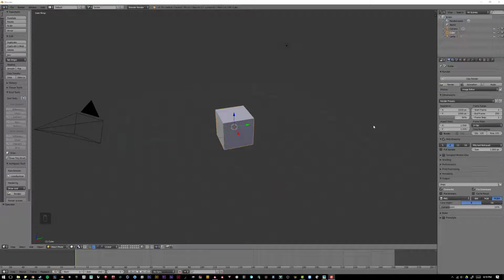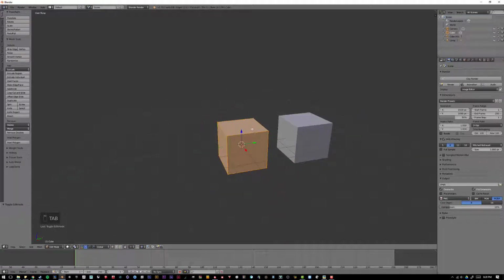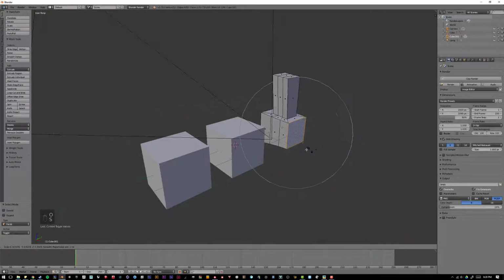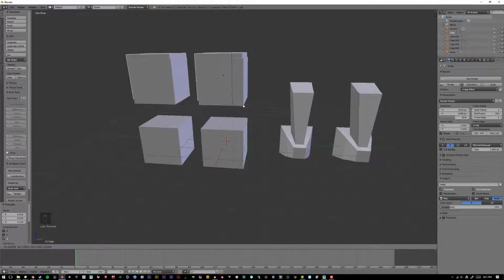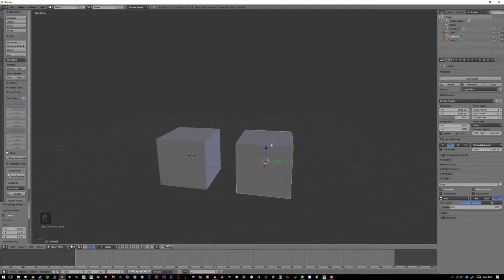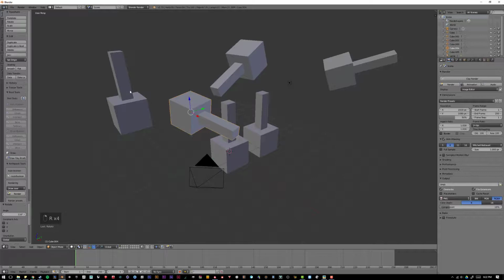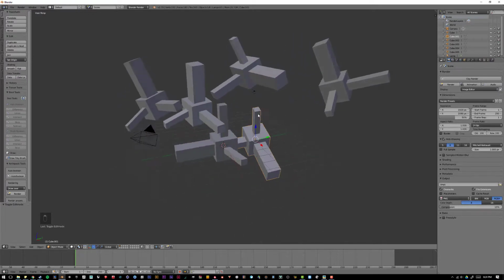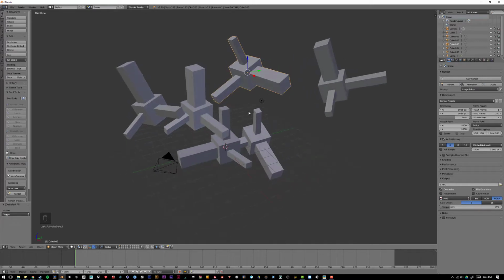CGBlendTutorials - Duplicating Objects - Intermediate Techniques - Heron-Mazy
In this video we learn how to duplicate objects and what the difference is between linked and unlinked data. Enjoy!